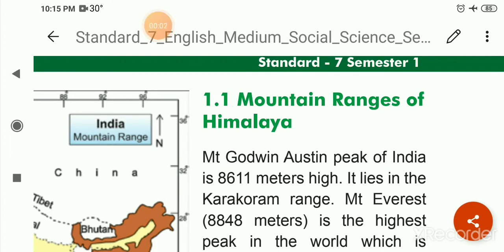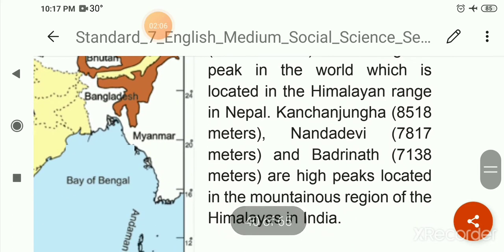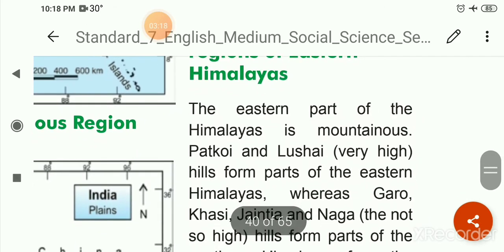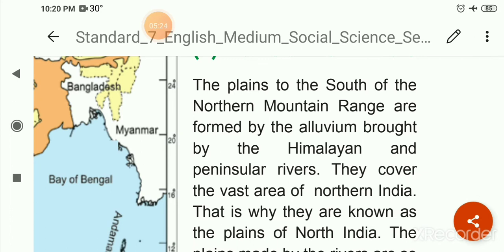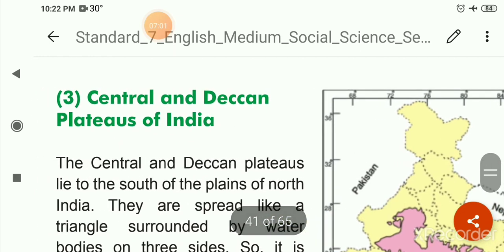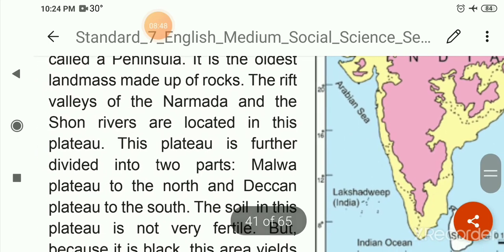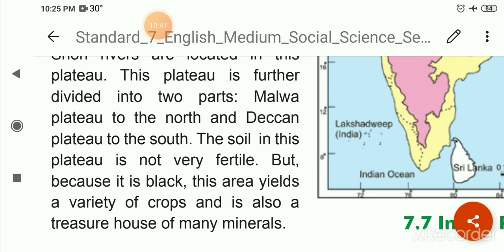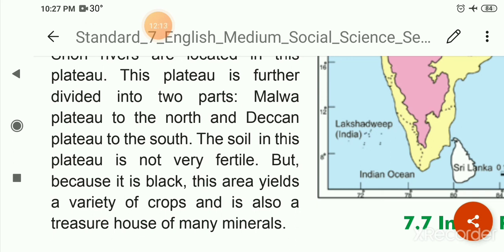STD 7 social science chap 7 part 2